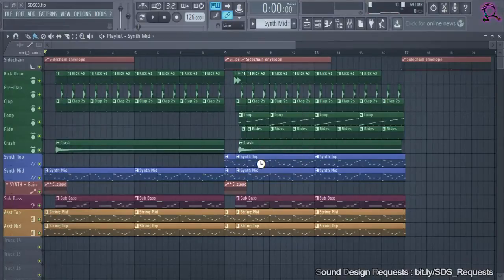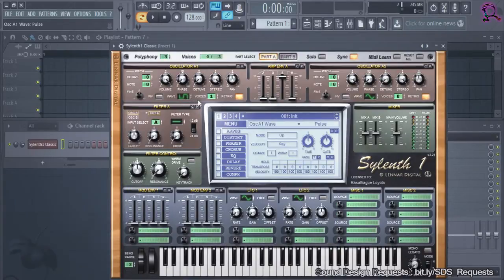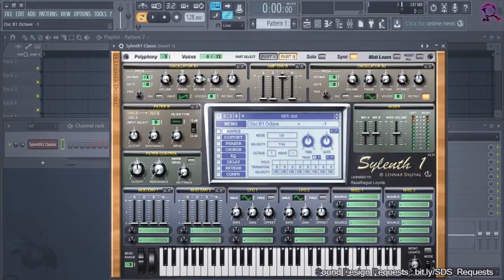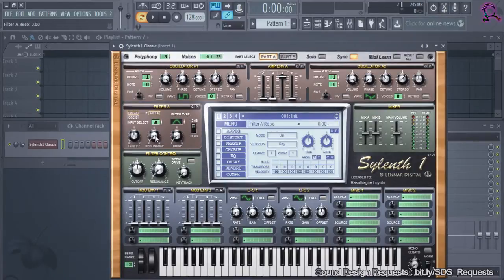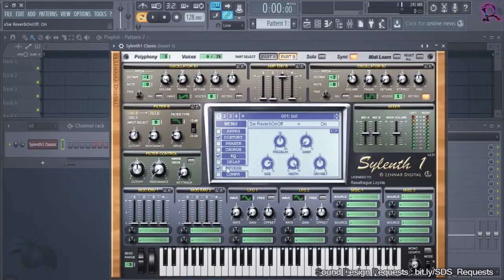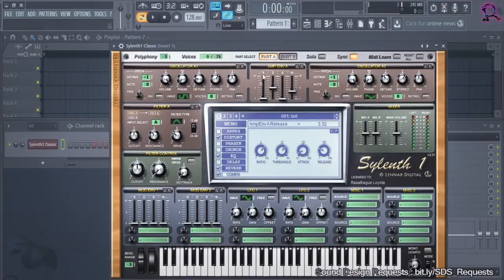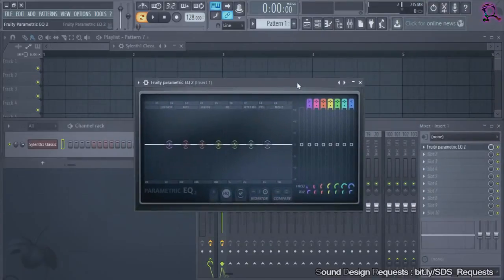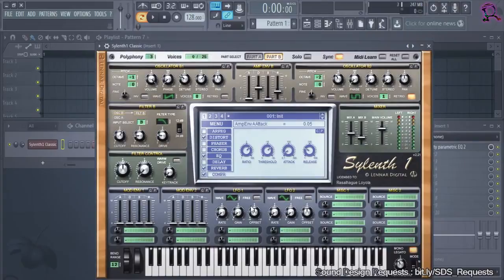Sound Design Saturday 03 - Future House Synth with Sylenth1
After a week, here's episode three! I received a couple of requests via messages and comments and came up with this idea. Huv phun!

This synth was based on various Future House tracks that are popular in the dance music scene nowadays.

I won't share the patch to encourage people to follow and learn. Please don't hate! :)

• For people with slow internet or simply just lazy fvgz :P

• If you would like to give support, you can do so through Paypal. Maraming salamat ;)